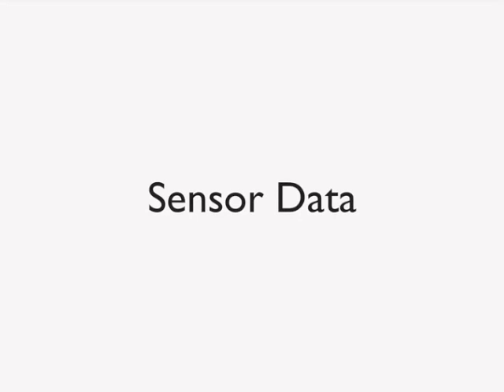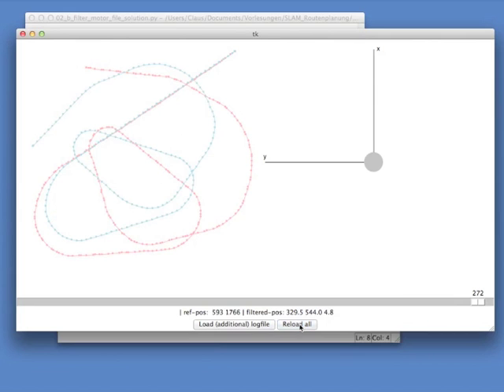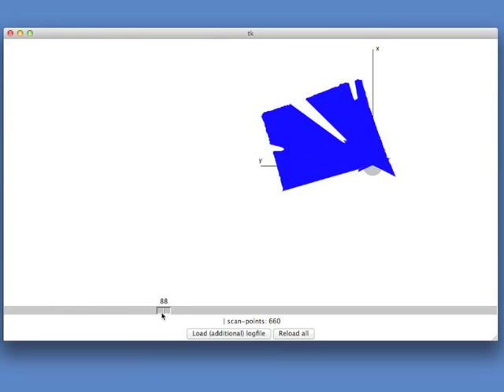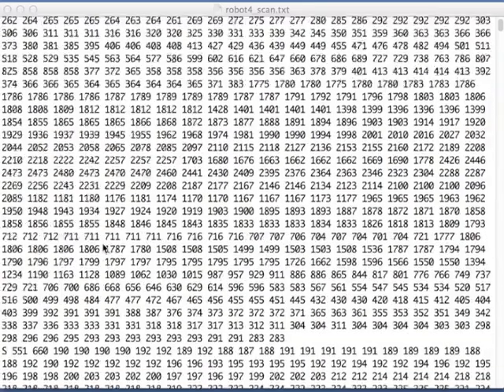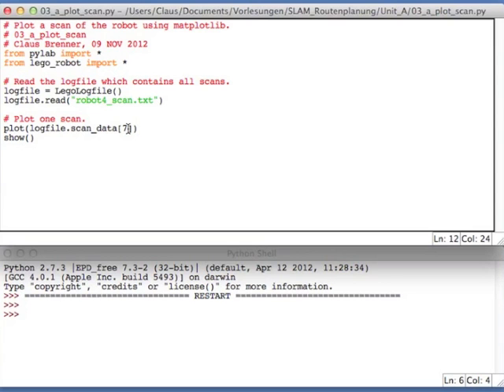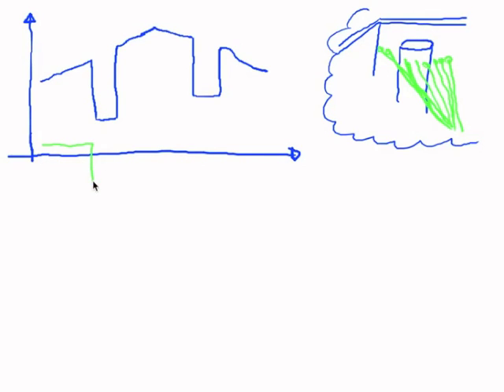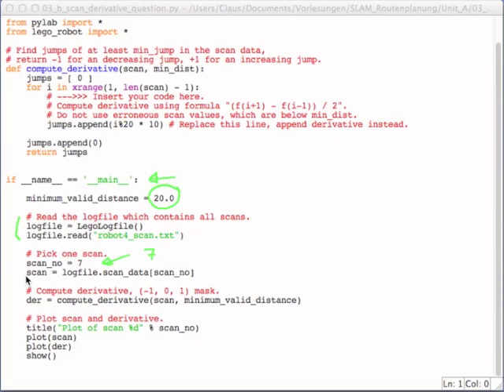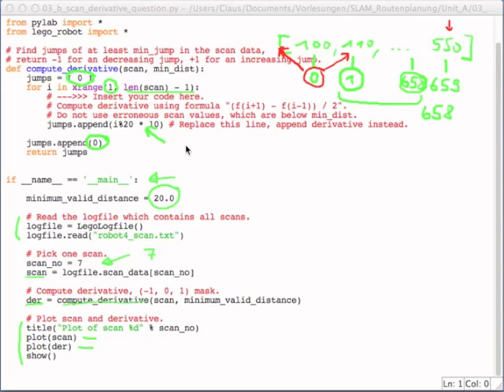SLAM A 06